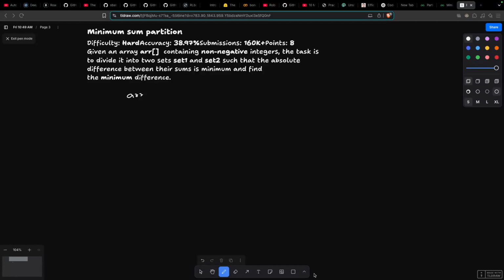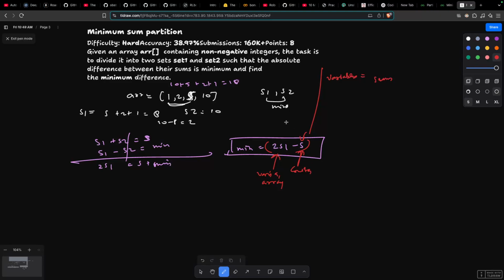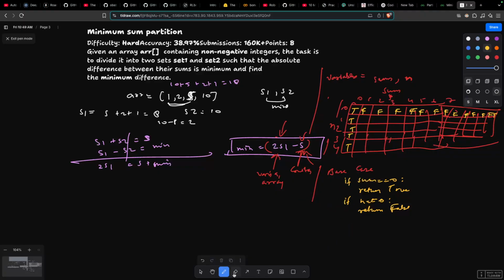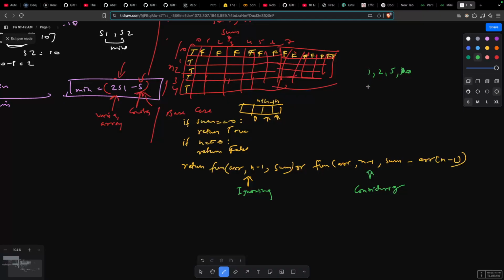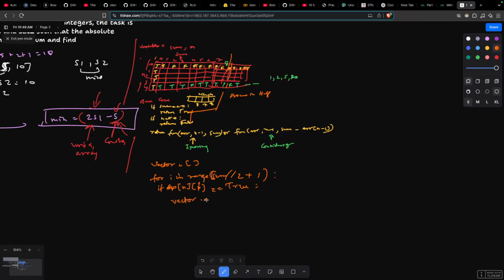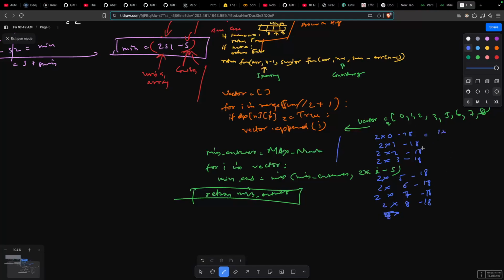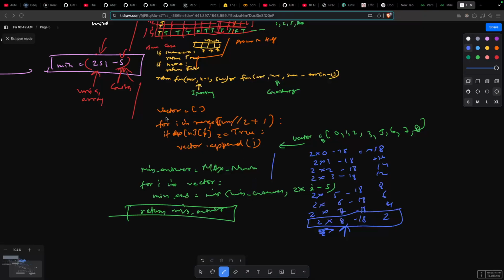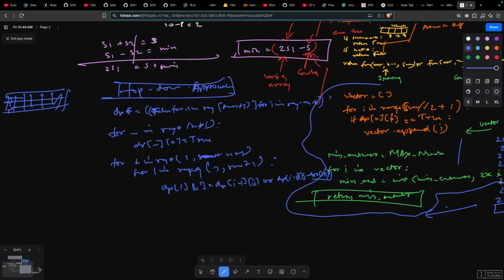Minimum sum partition | DP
Given an array arr[]  containing non-negative integers, the task is to divide it into two sets set1 and set2 such that the absolute difference between their sums is minimum and find the minimum difference.